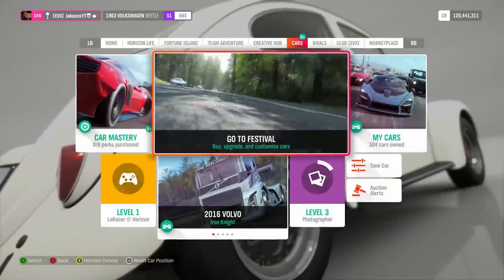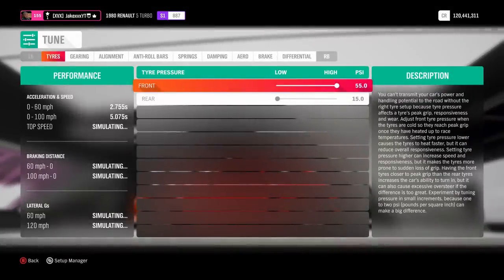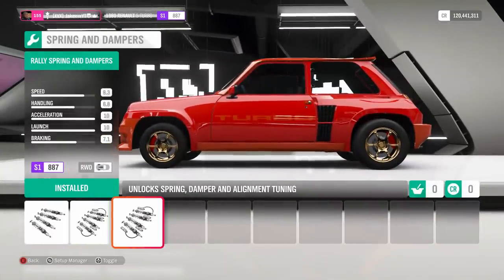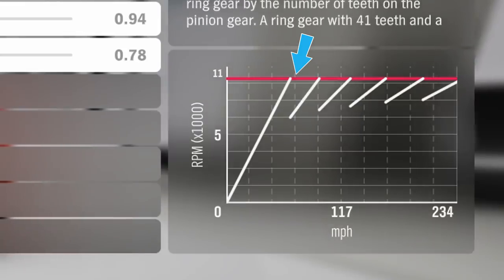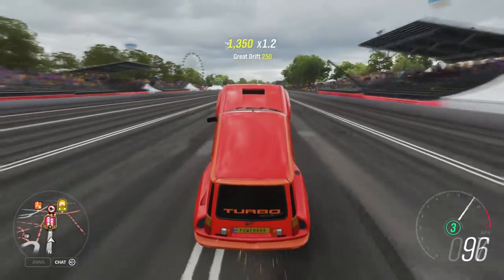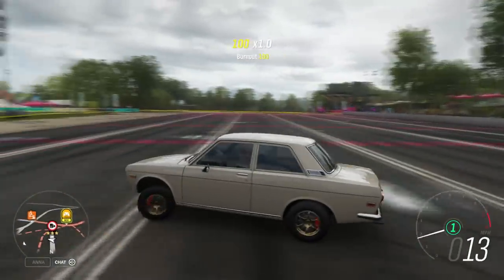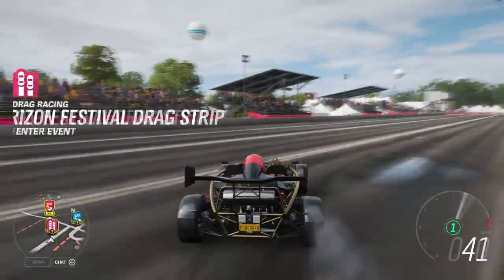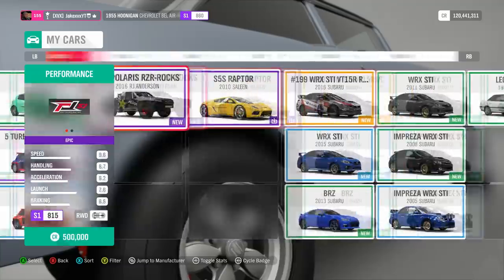Forza Horizon 4 - How To Make A Wheelie Tune! - INSANE Supercar Wheelies!